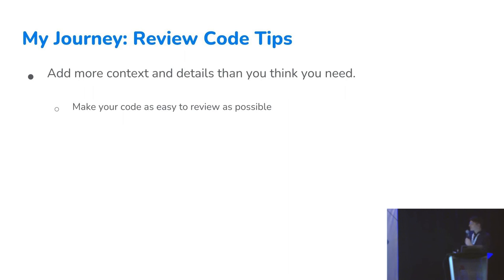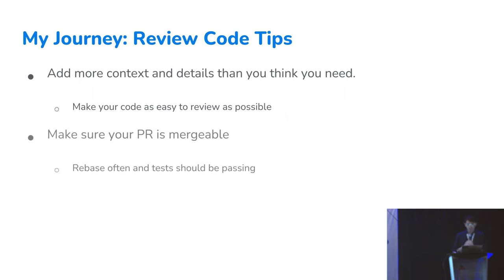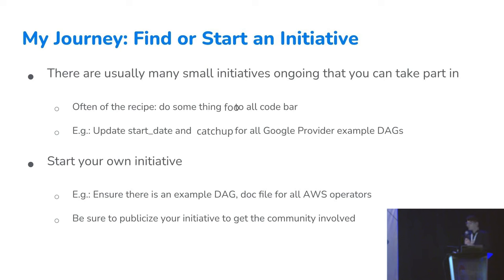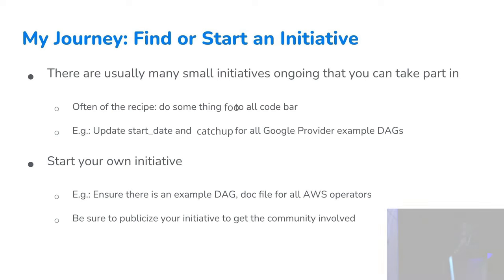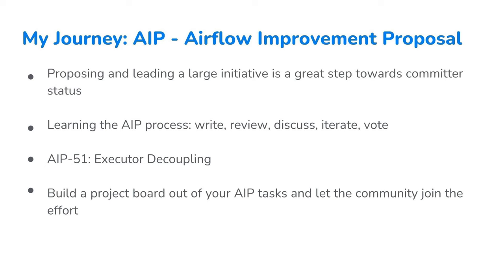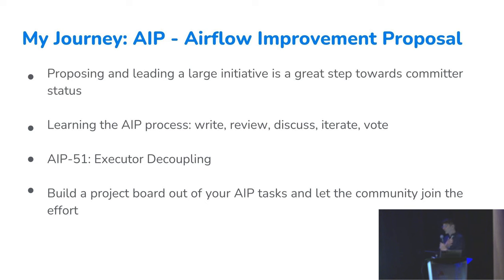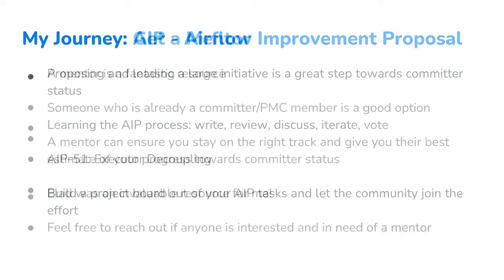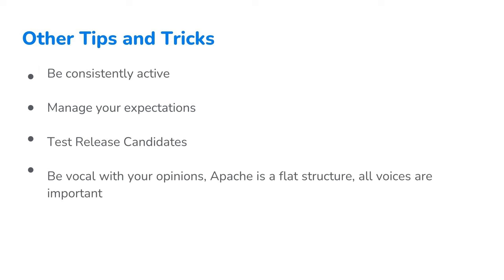My Journey to Committer Status: What I learned and how it can help you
Presented by Niko Oliveira at Airflow Summit 2023.

Apache Airflow is one of the largest Apache projects by many metrics but it ranks particularly high in the number of contributors involved in the project. This leads to hundreds of Github Issues, Pull Requests and Discussions being submitted to the project every month. So it is critical to have an ample number of Committers to support the community. In this talk I will summarize my personal experience working towards, and ultimately achieving, committer status in Apache Airflow.

(the first few minutes of the talk are missing due to an audio issue)